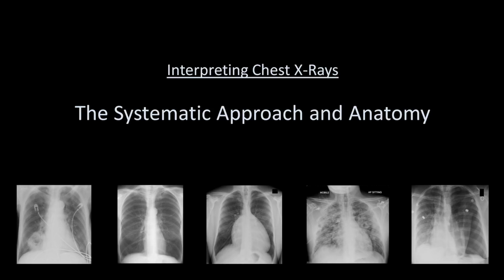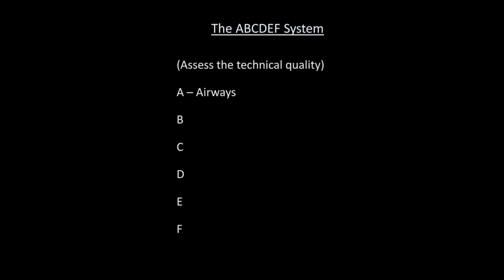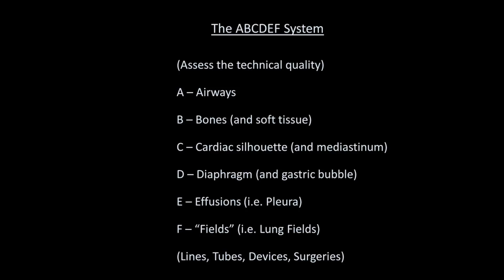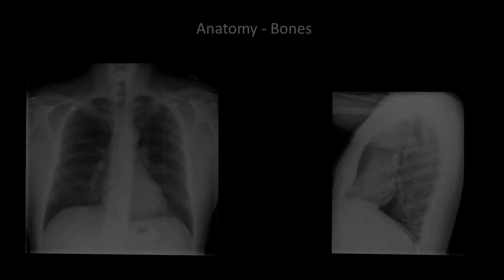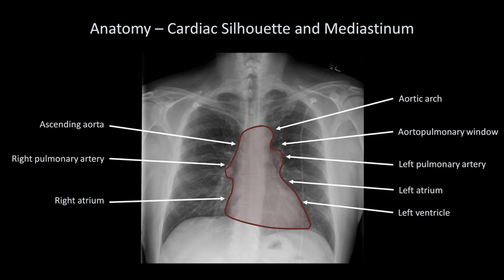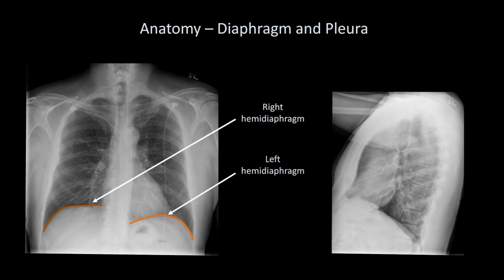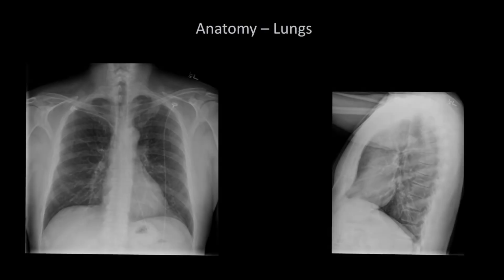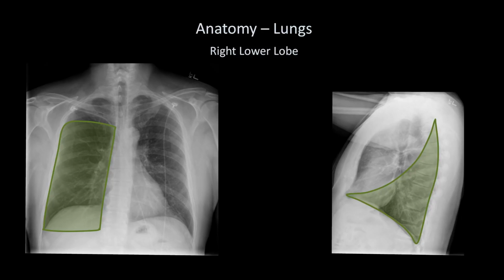Interpreting chest X-ray